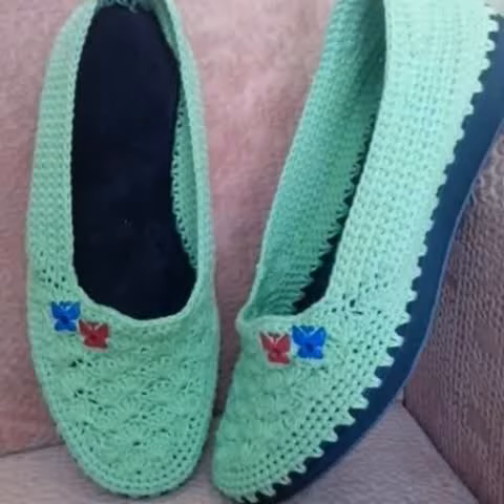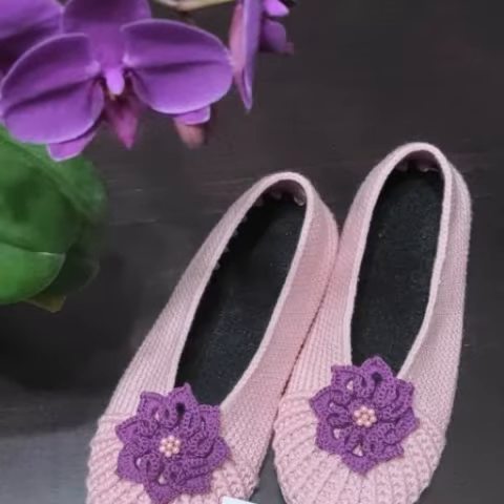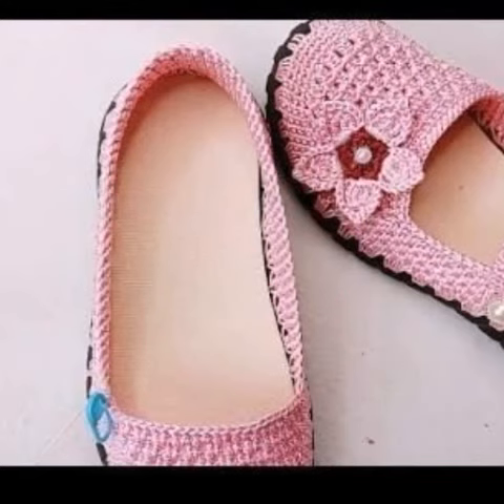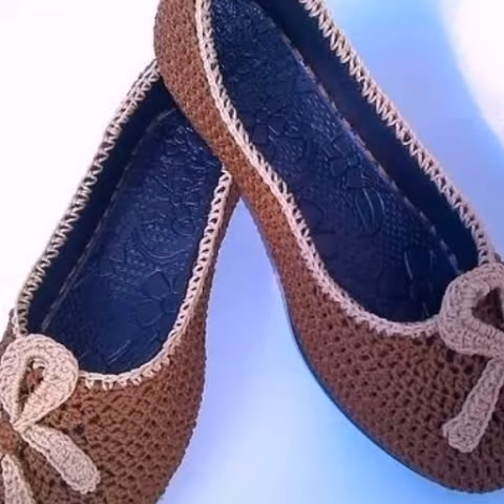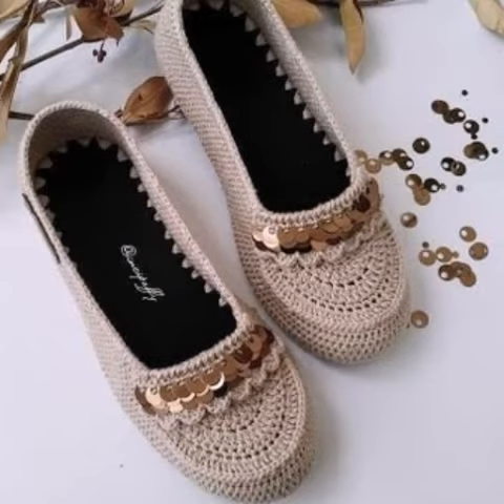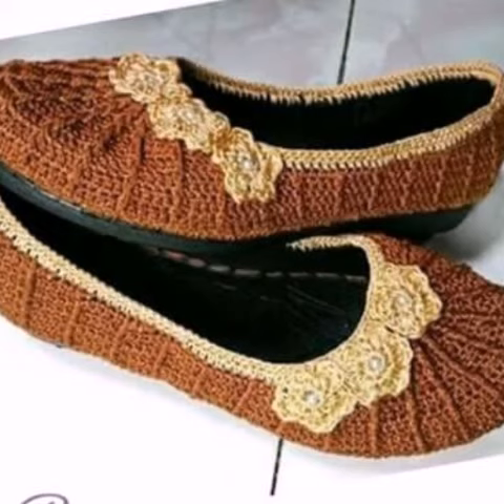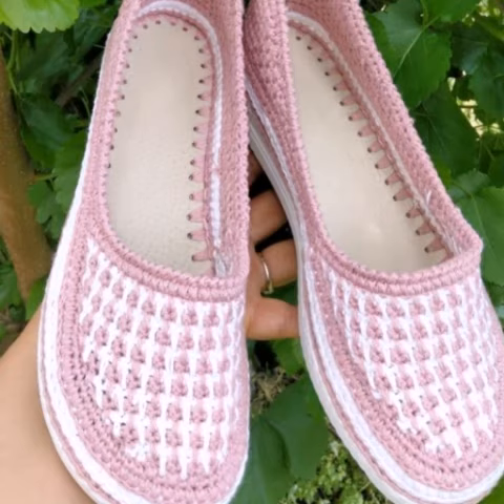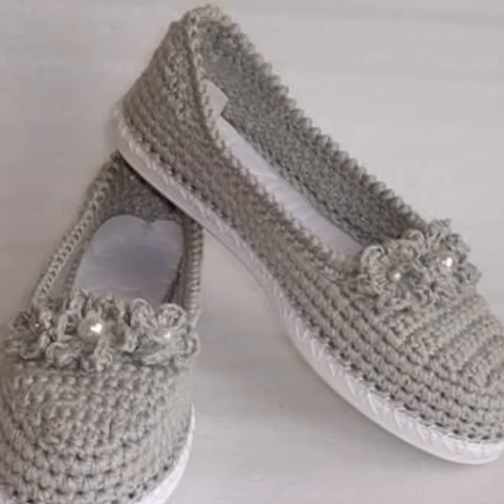most demanding and stylish Designer crochet handknit flowers pattern shoes designes idea's